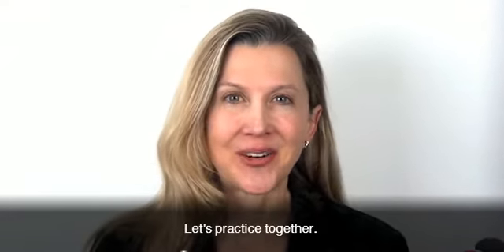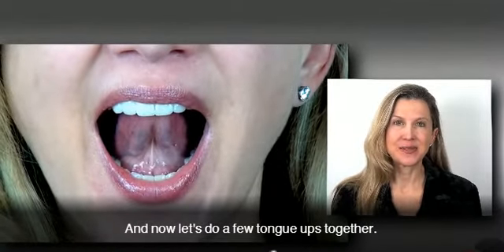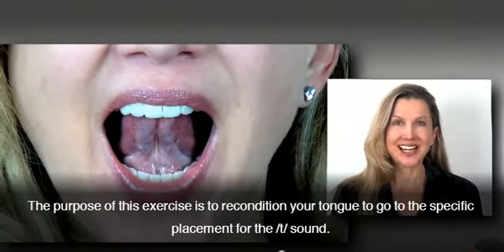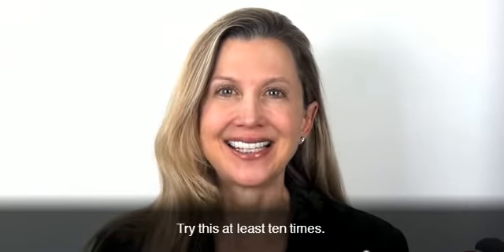Pronouncing the /t/ Sound